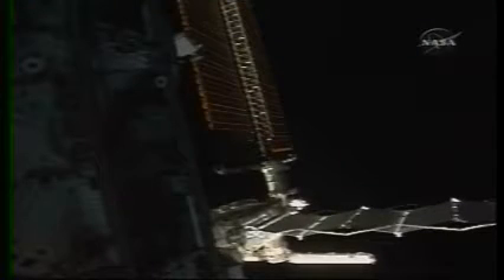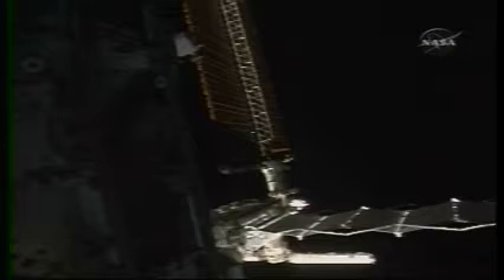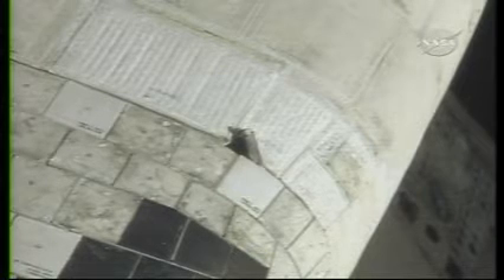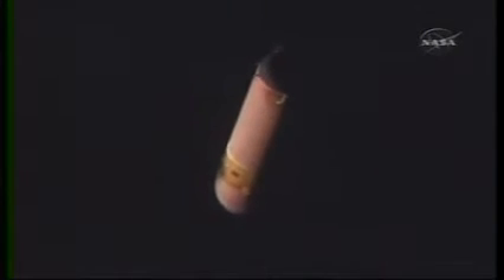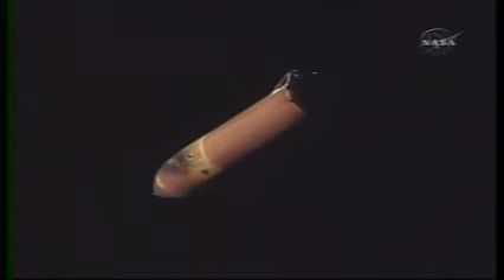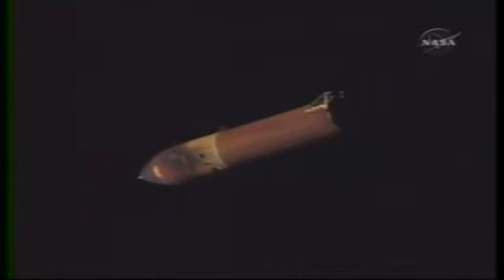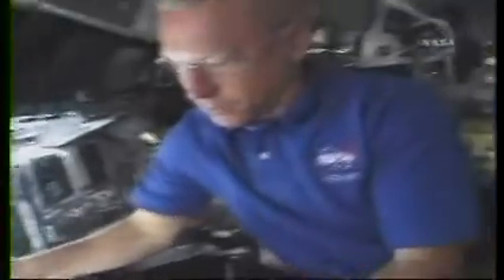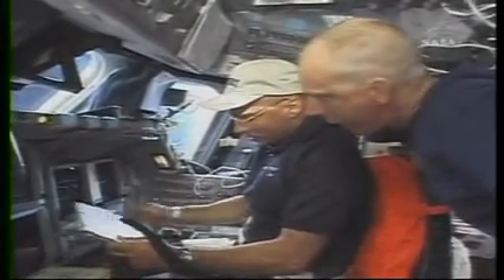Atlantis liftoff, pt. 3 (post-launch)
Space Shuttle Atlantis flight day highlights. Day 1, pt.3 (post-launch) From NASA TV